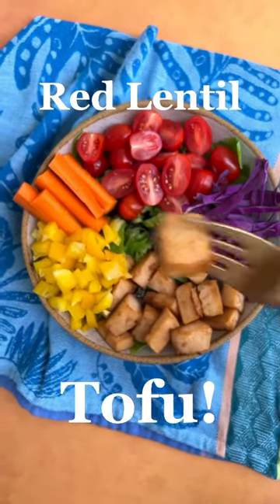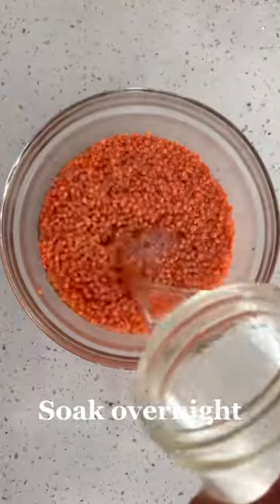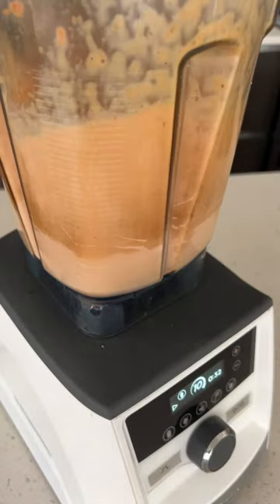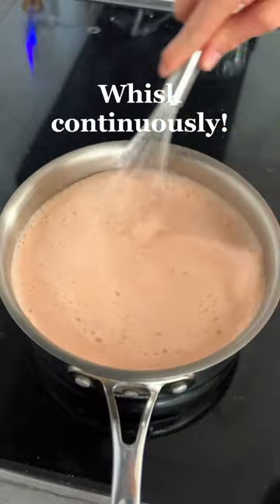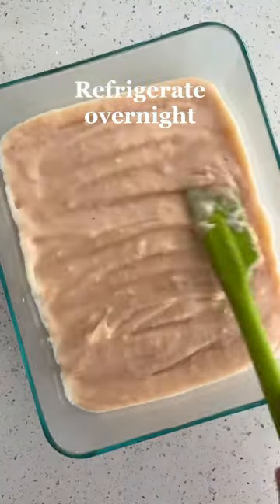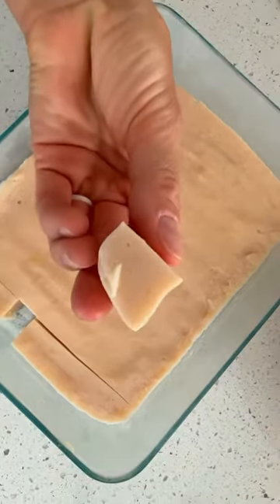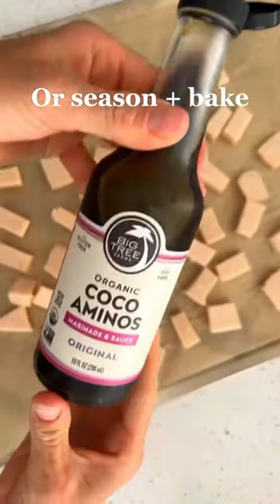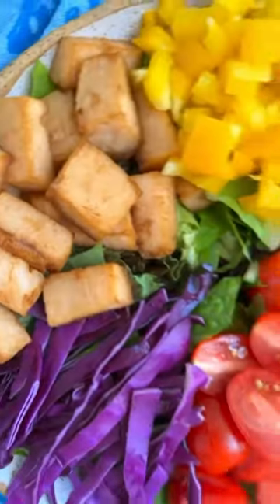Soy-free Homemade Tofu (from Red Lentils)! plantbased soyfree vegan protein 👉recipe in comments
🌱Soy-free, SO easy, super tasty!

You guyssss! Bookmark this recipe and try it asap!!!

Not only are red lentils high in protein and iron, they’re also lower in fat and super budget-friendly if you buy in bulk.

I’ve never liked that tofu comes packaged in plastic, so this recipe has come in clutch as of late.

Red Lentil Tofu:

• 1 cup red lentils
• 4 cups water
• 1/2 tbsp salt

1️⃣ Soak lentils in bowl of water overnight.

2️⃣ Drain and rinse lentils. Bring two cups of water to a boil and add to bowl along with rinsed red lentils. Allow to sit for 20 min. Add to blender and blend until smooth.

3️⃣ Add to pot and bring to boil on stovetop. Reduce to medium low and whisk continuously.

4️⃣ Add salt and two cups water and continue to whisk until creamy, thick consistency is achieved (about 8-10min).

5️⃣ Remove from heat and pour into large baking dish. Allow to cool at room temp and then cover and place in refrigerator overnight.

6️⃣ Cut into cubes and enjoy as is OR try seasoning with coconut aminos and baking in oven at 400F for about 15min, tossing halfway through.

🌟 Be sure to grab our @EatMoveRest meal planner & recipe app for more epic recipes just like this one — at EatMoveRest.com/mealplanner